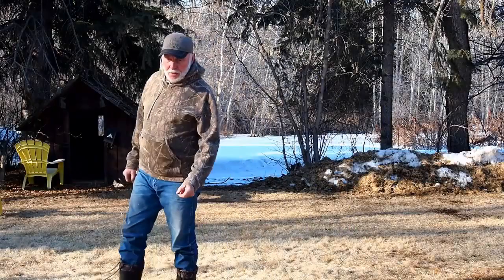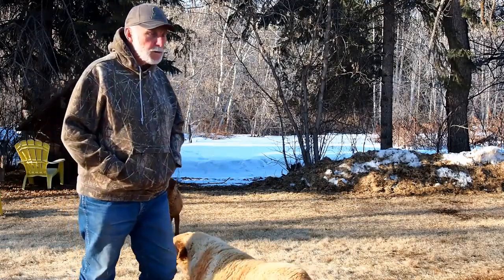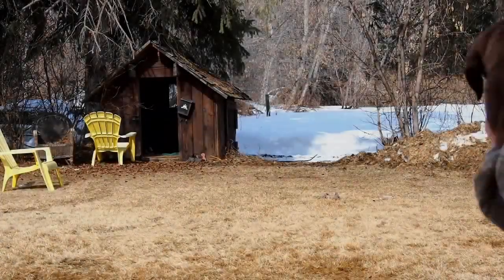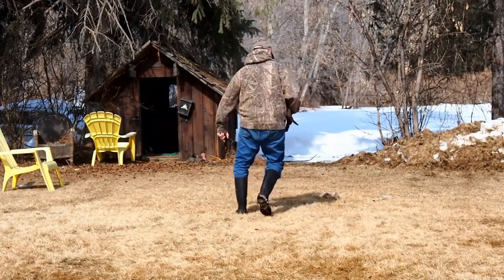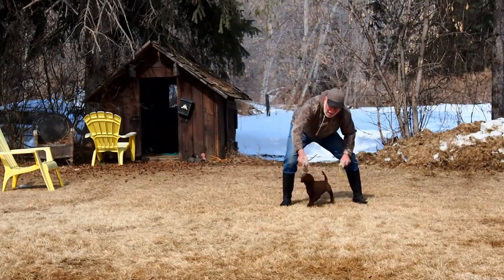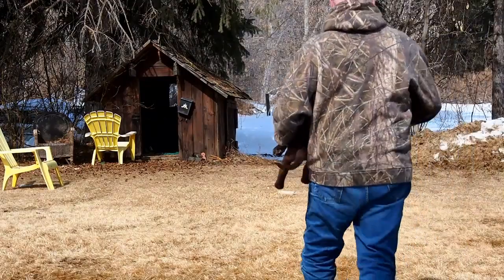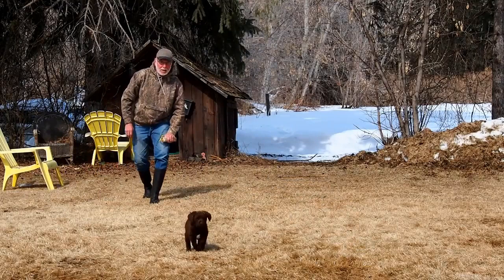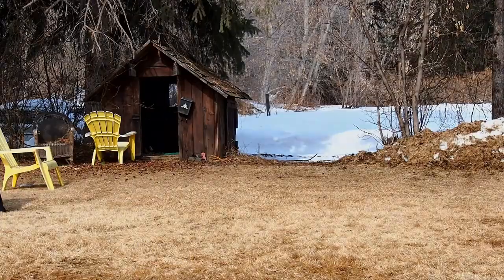Chessie puppies retrieving at Forty Seven Days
Chessie puppies starting to retrieve. The start of their journey as working retrievers.